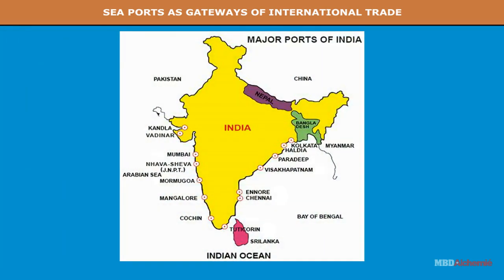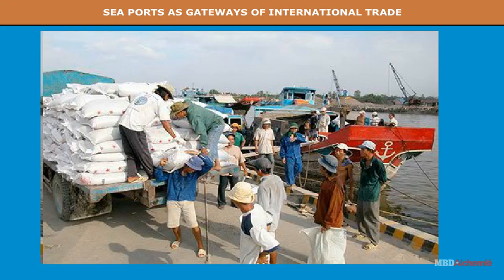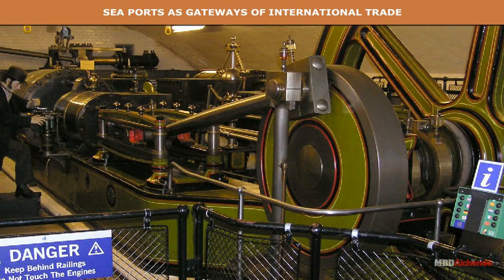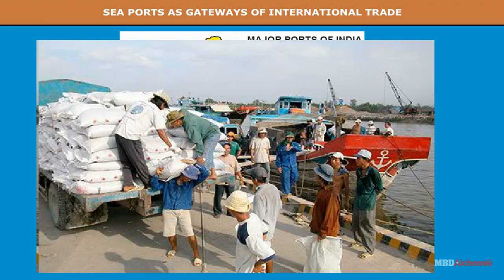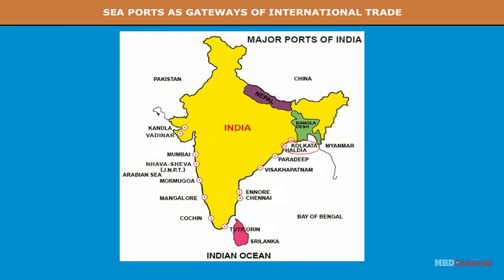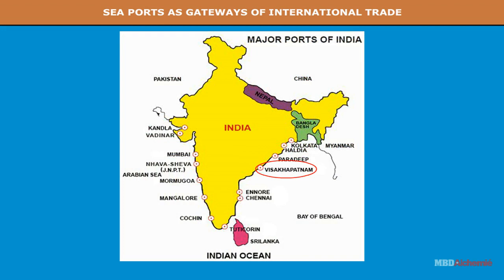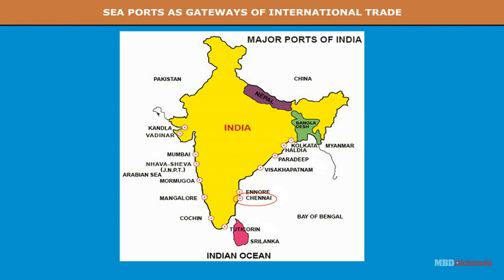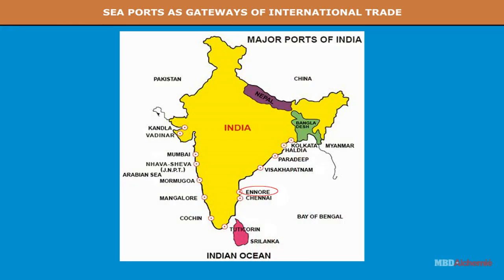Sea ports as Gateway of Trade (International Trade) Geography | Class 12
AASOKA presents a video where you will learn about seaports as the gateway of trade.